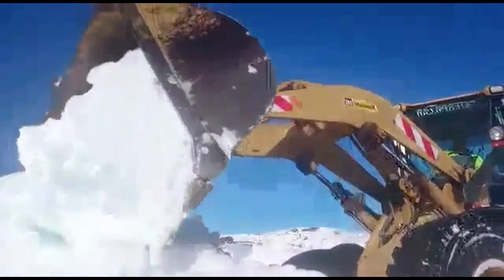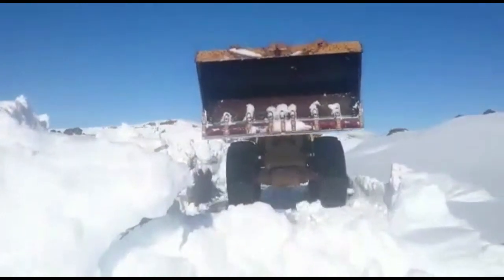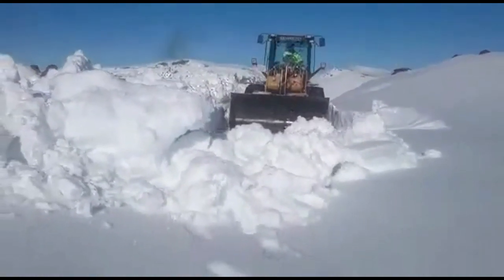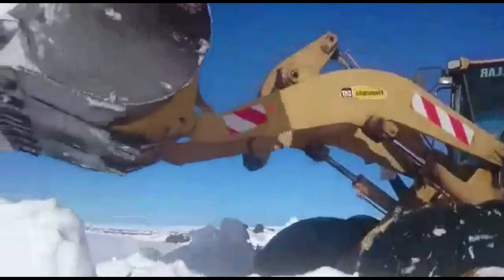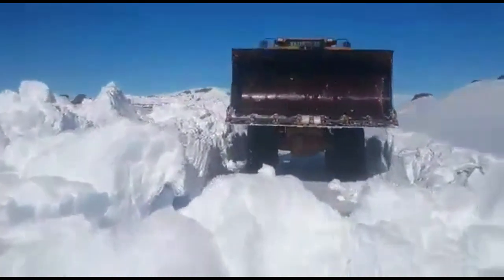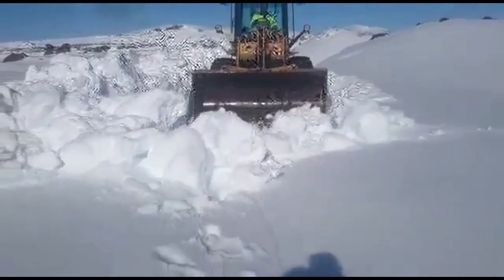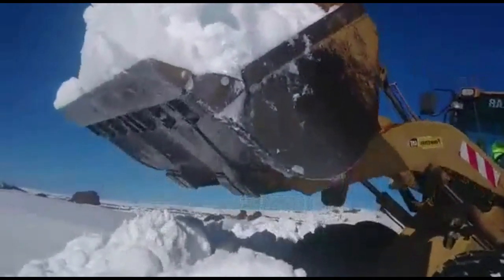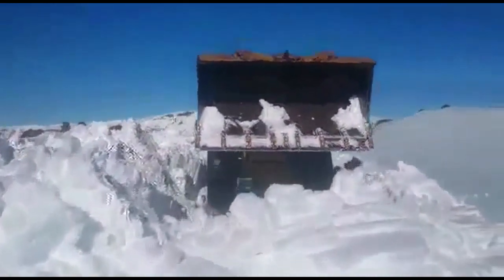Heavy snow has covered Canada! Roads and houses are covered in snow!